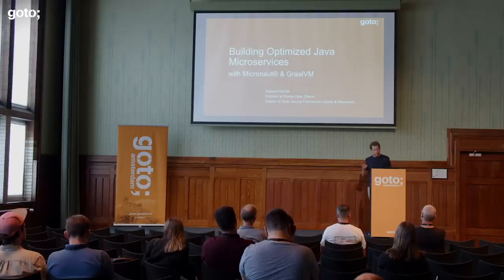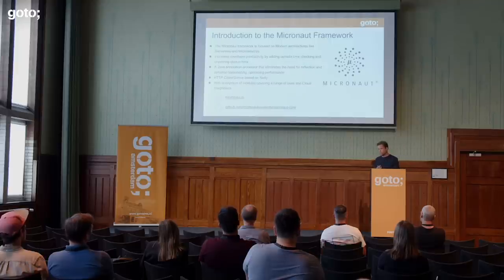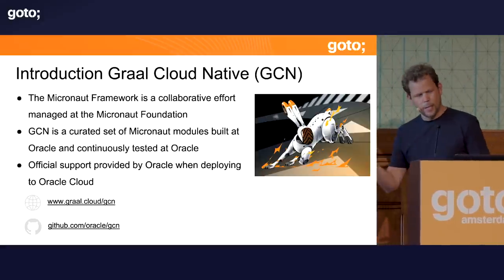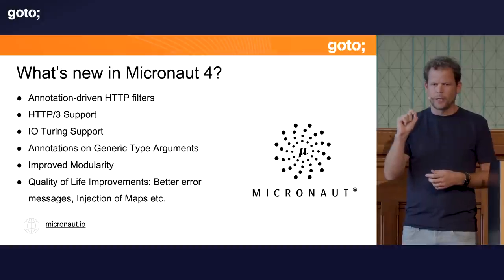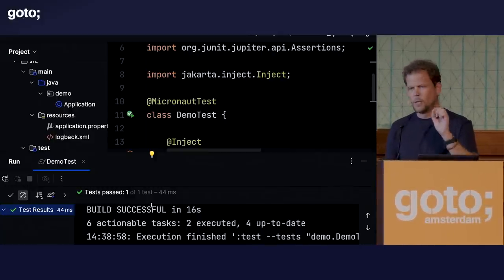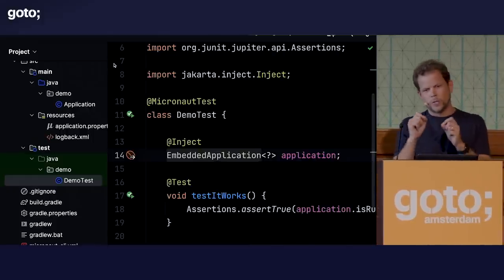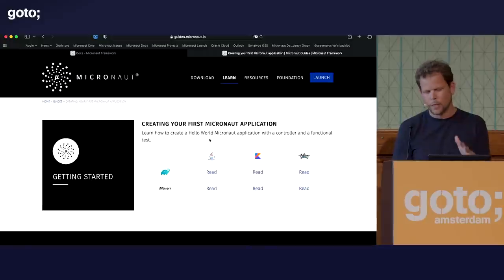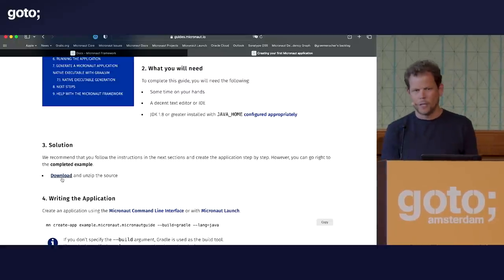Building Optimized Java Microservices with Micronaut 4 & GraalVM • Graeme Rocher • GOTO 2023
Graeme Rocher - Architect at Oracle, Creator of Micronaut & Co-Author of "The Definitive Guide to Grails" @graemerocher1 @MicronautFramework

ABSTRACT
In this talk, Micronaut creator Graeme Rocher, will demonstrate how you can quickly build optimized Microservices with Micronaut & GraalVM Native Image. Attendees will learn how the combination of GraalVM Native Image and Micronaut can lead to efficient, highly performance, and optimized applications that can be perfectly deployed to containerized environments like Kubernetes. [...]

RECOMMENDED BOOKS
Jeff Scott Brown & Graeme Rocher • The Definitive Guide to Grails 2 •
Todd Raymond Sharp • Introducing Micronaut •
Sanjay Patni • Pro RESTful APIs with Micronaut •
Nirmal Singh & Zack Dawood • Building Microservices with Micronaut •
A B Vijay Kumar • Supercharge Your Applications with GraalVM •